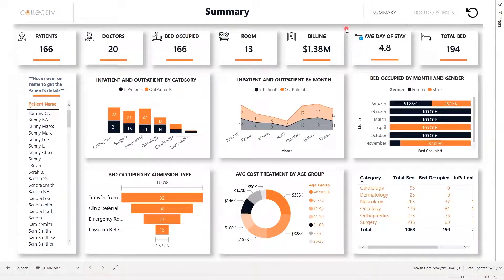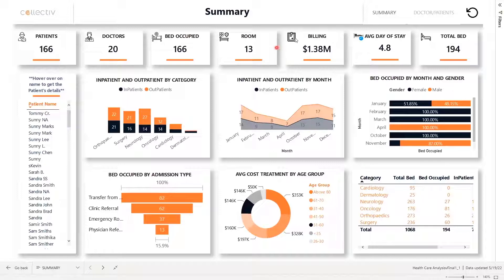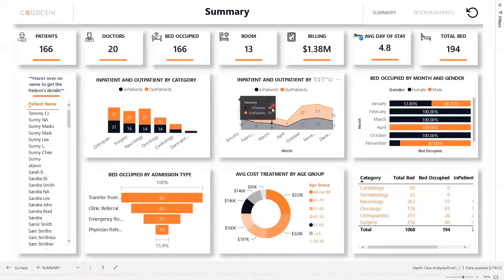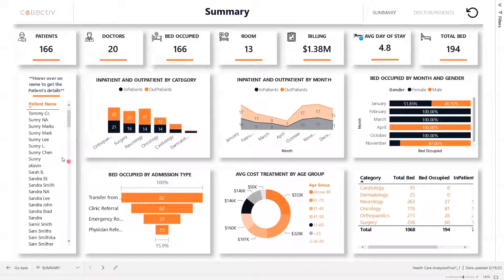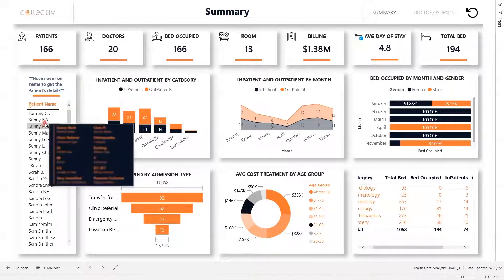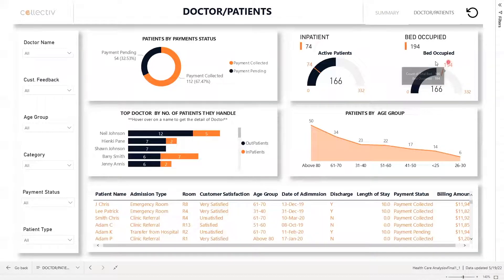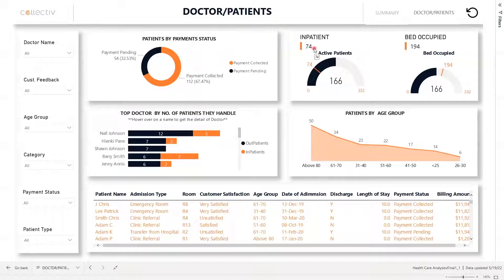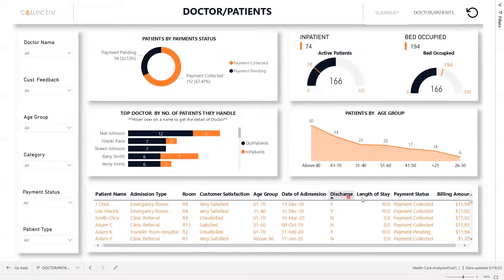Healthcare Analysis Report in Power BI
This Power BI report example shows a healthcare report. Healthcare is a complex industry that requires constant monitoring and a unique approach to dealing with challenges. By using Power BI, healthcare organizations can leverage the insights of day-to-day activities to make effective decisions.